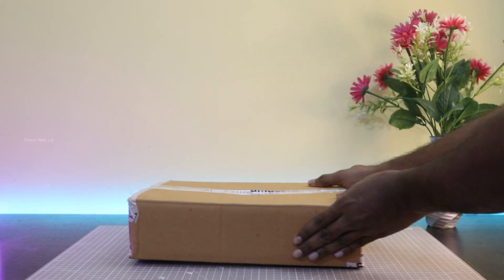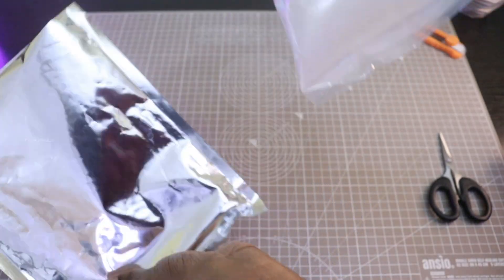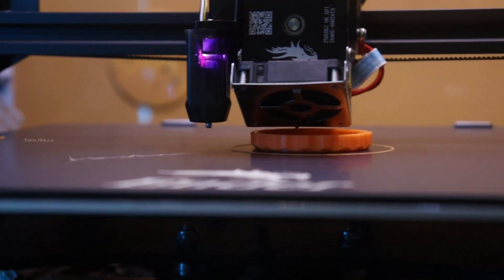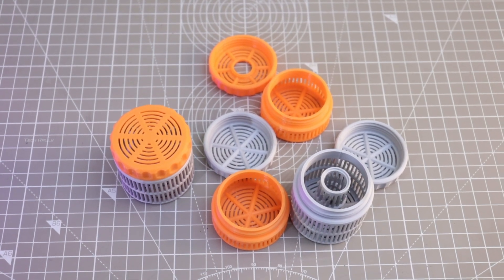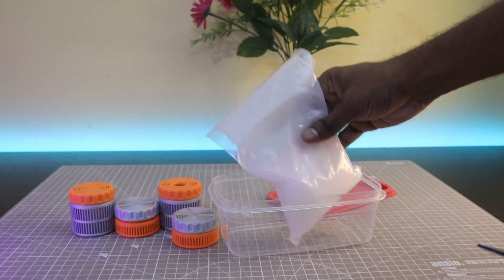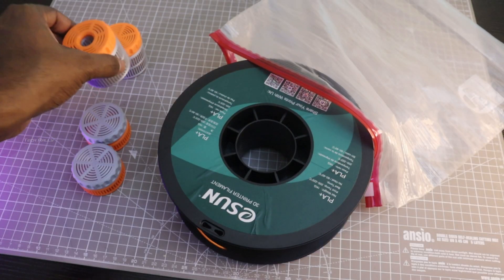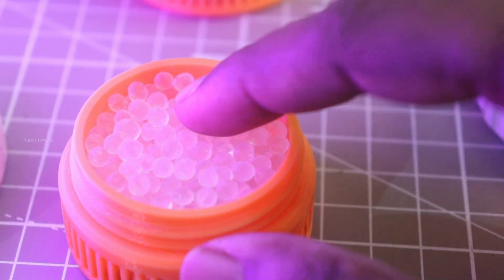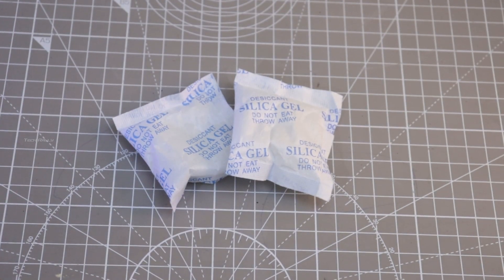DIY simple and cheap Filament dryer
In this video i will show the simple method to keep your filament dry using the white silica gel beads.